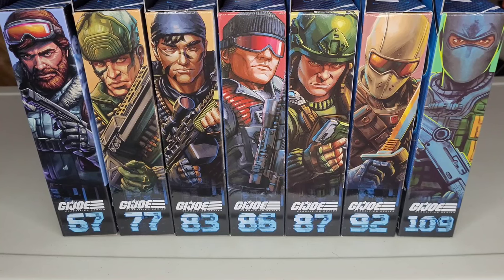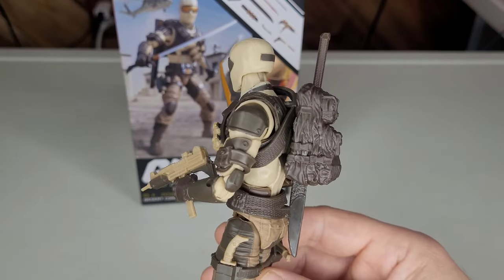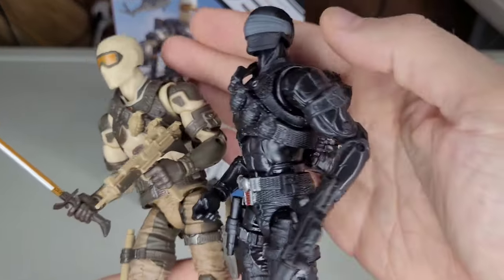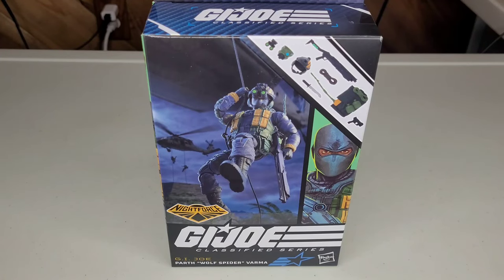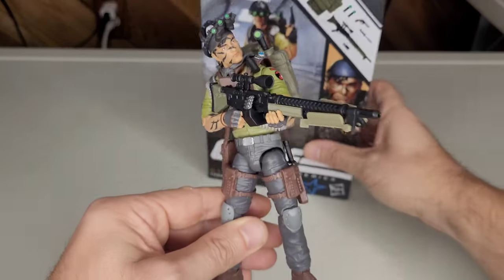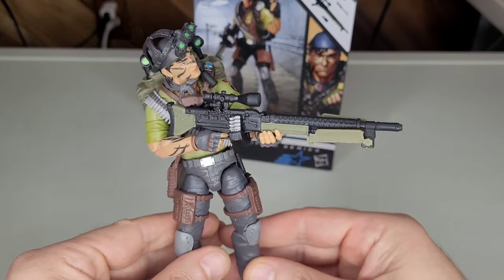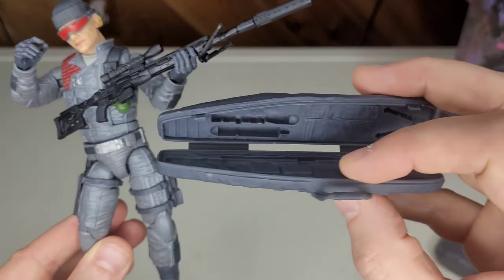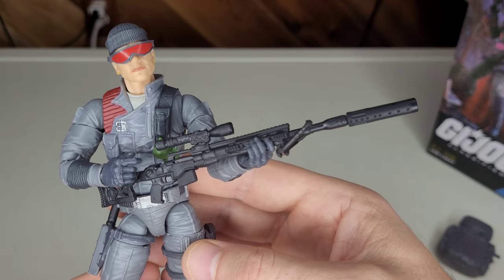Ranking The Most Recent G.I. Joe Classified YOOOOOOOOOOO JOES!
Moody ranks and reviews the most recent GIJoeClassified YO JOE (a.k.a. good guy GIJoe) action figures! Inside: Desert Commando Snake Eyes, Nightforce Wolf Spider, Nightforce Big Ben, Tunnel Rat, Low-Light, Grunt, and Snowjob!